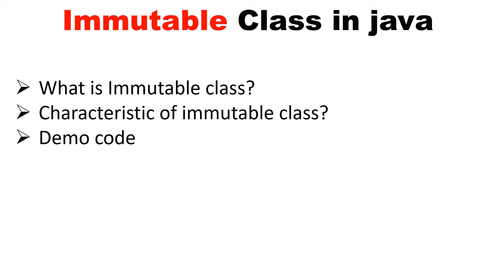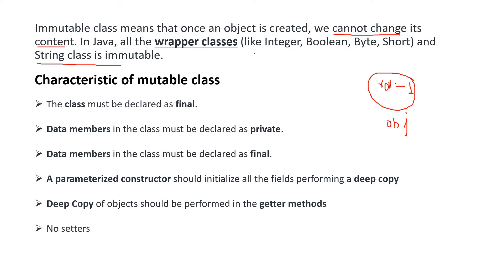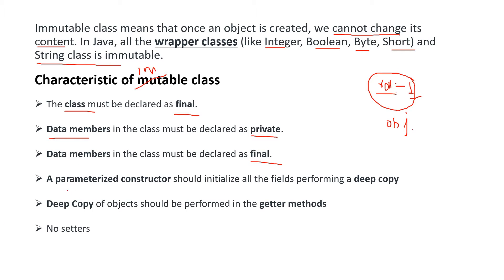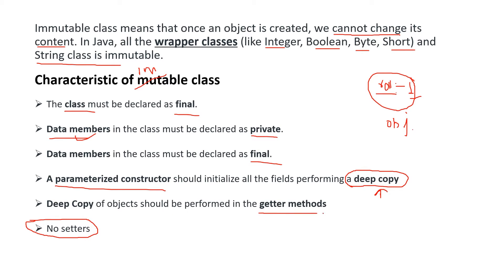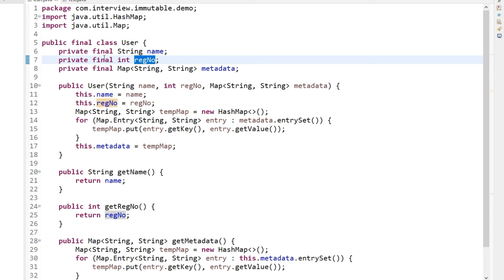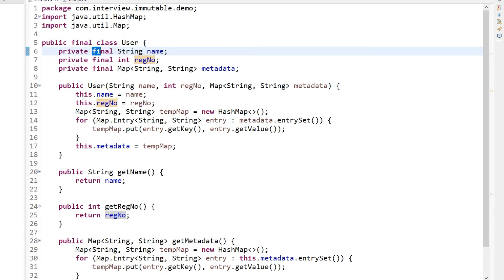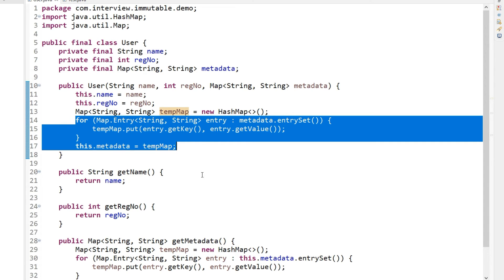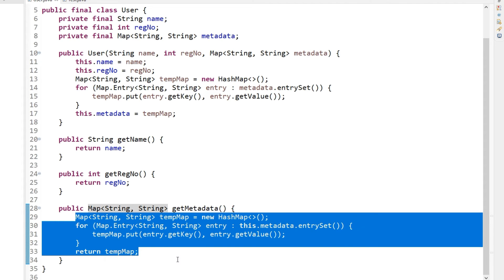Immutable Class In Java | Create your own Immutable class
What is Immutable Class In Java | Create your own Immutable class.
Characteristic of Immutable classes in java with demo code.